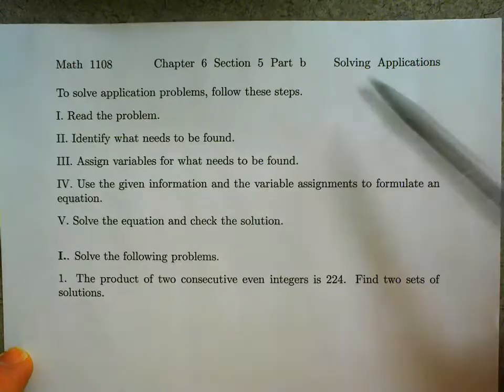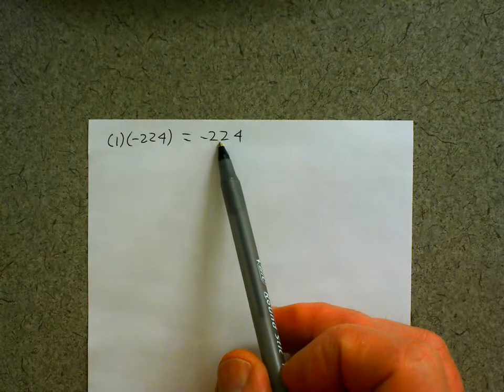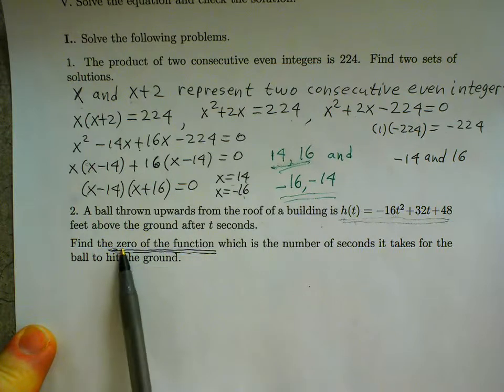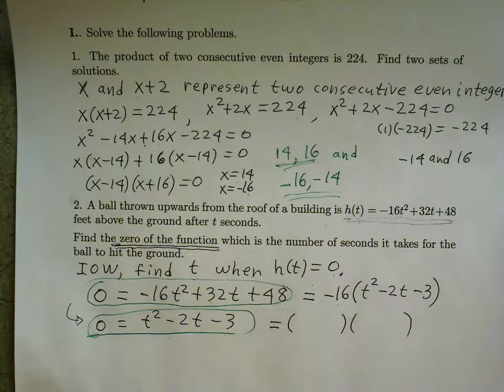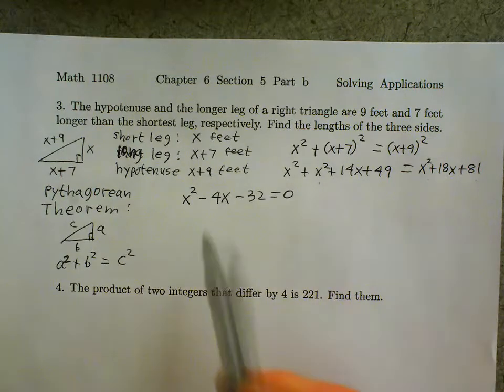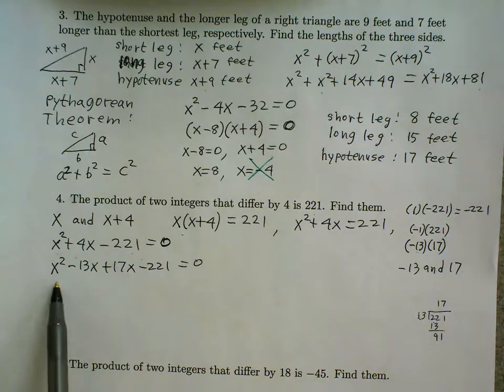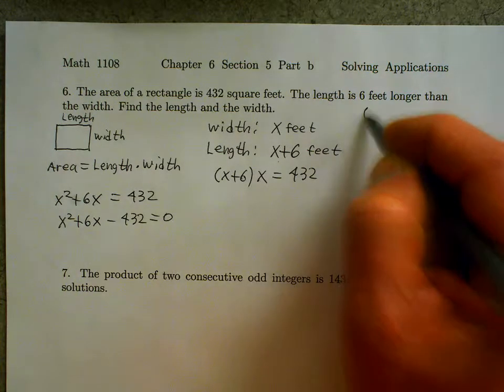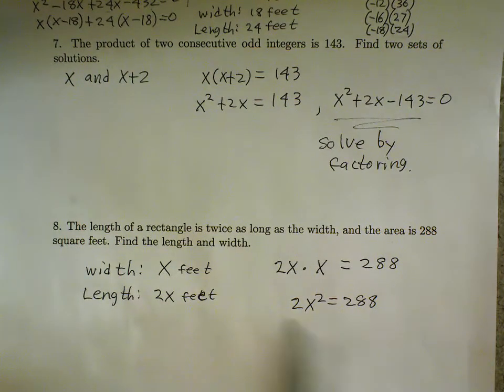Math 1108P-01 Class on Friday, February 26, 2021